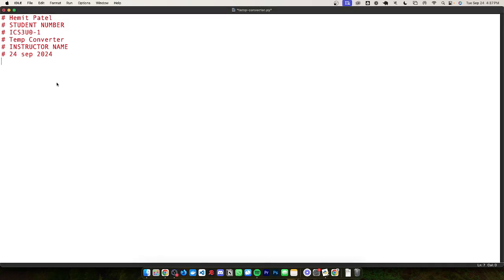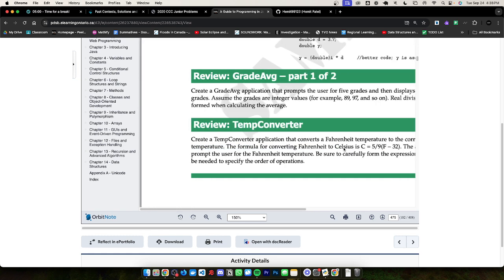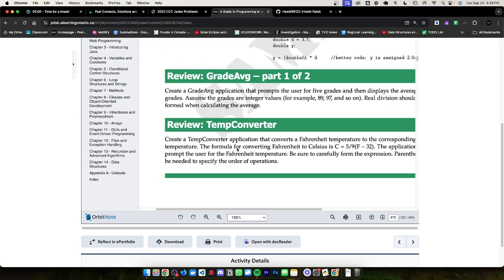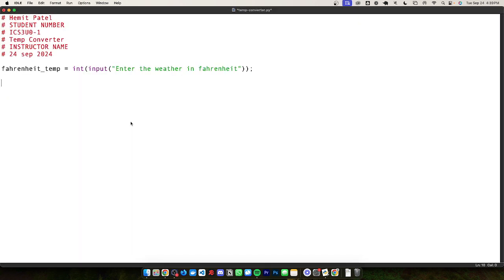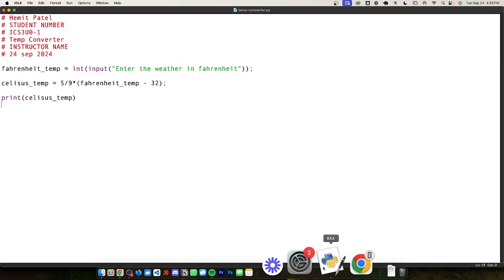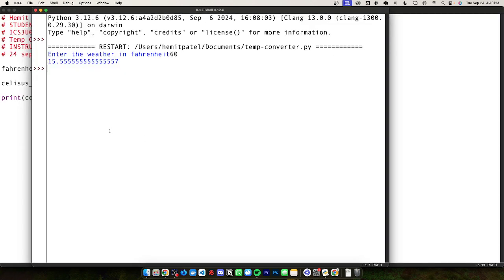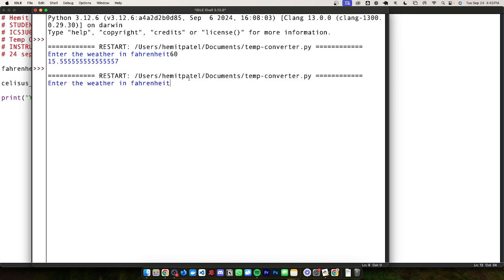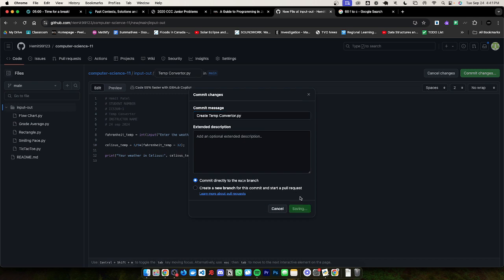ICS3U0-1 practice problem pt2